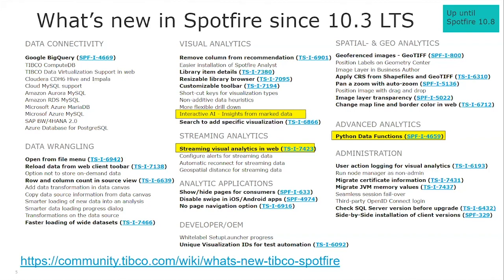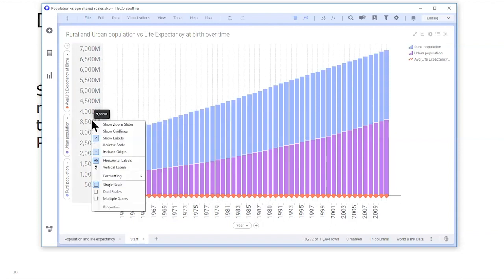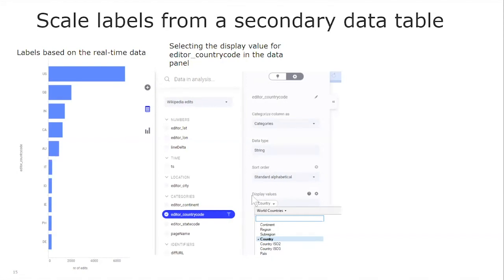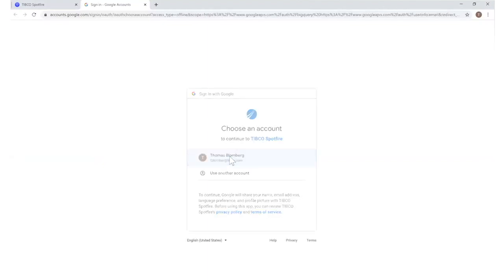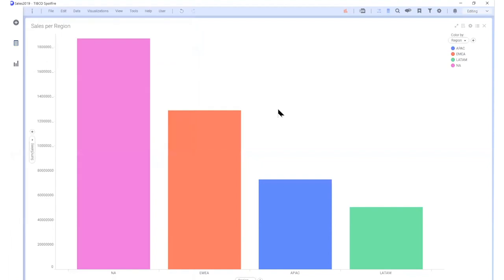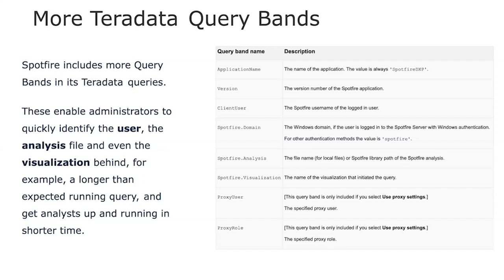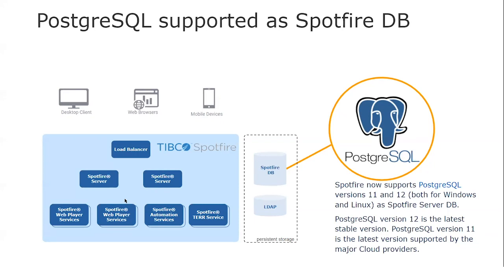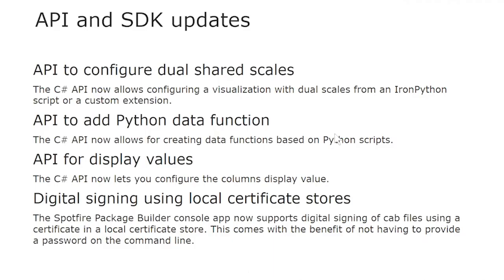What's New in Spotfire 10.9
Check out what’s new in Spotfire 10.9!!!